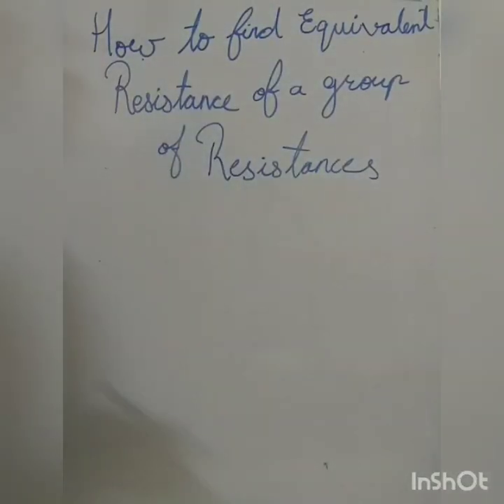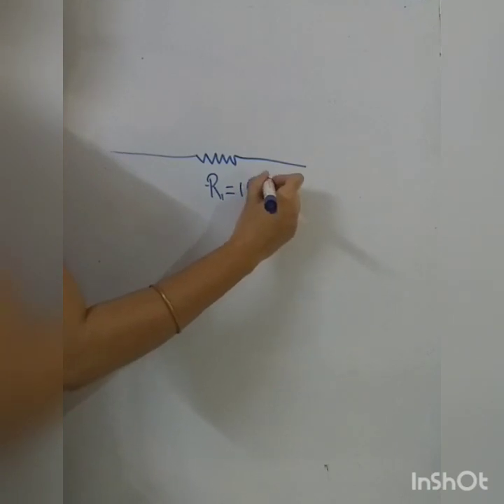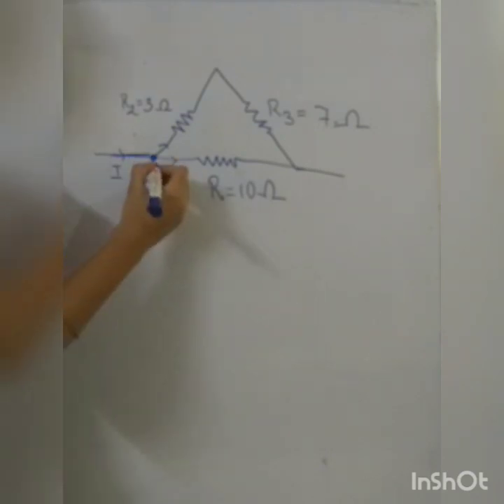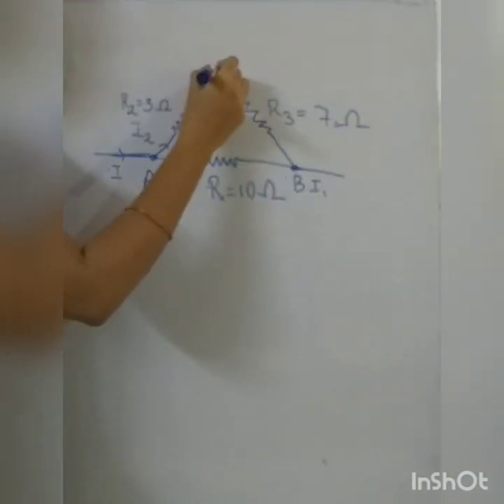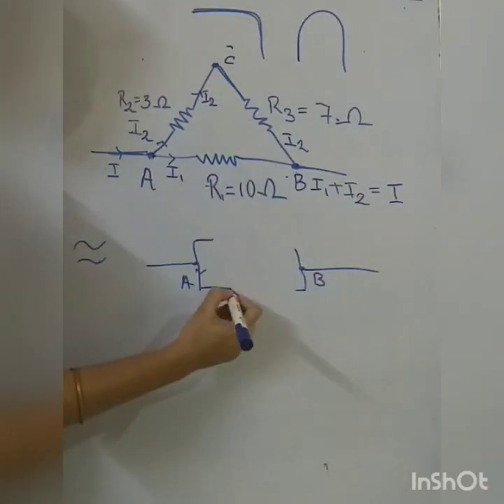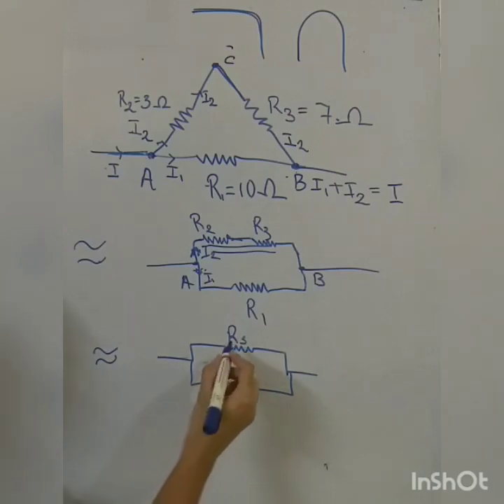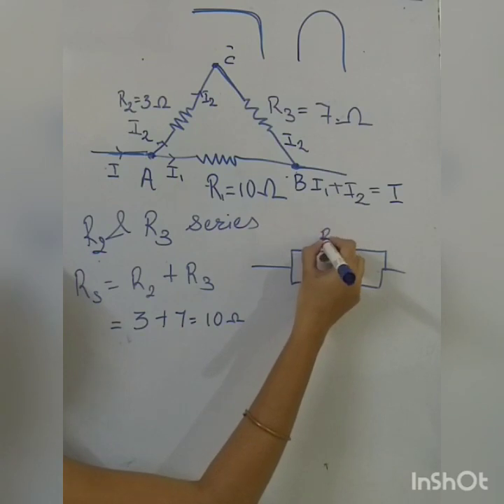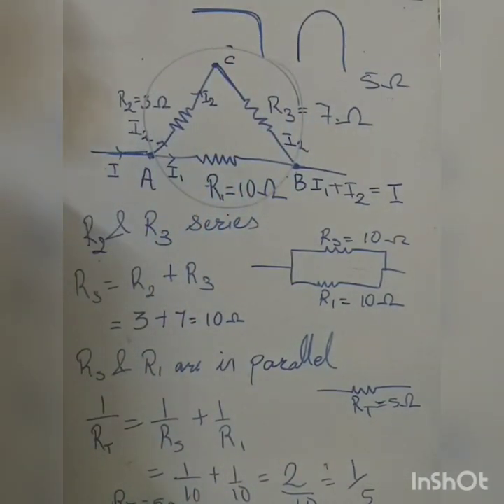Equivalent resistance of the combination part 1